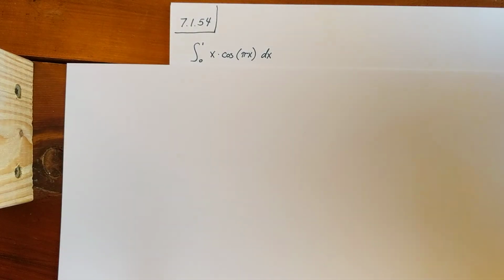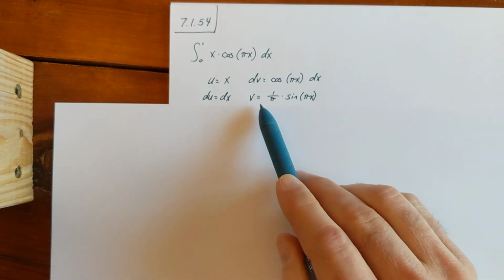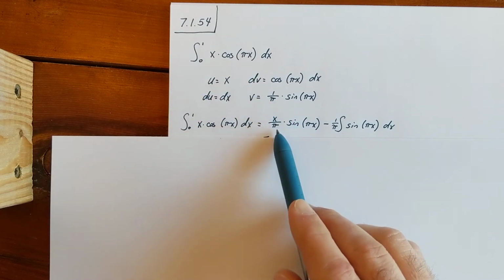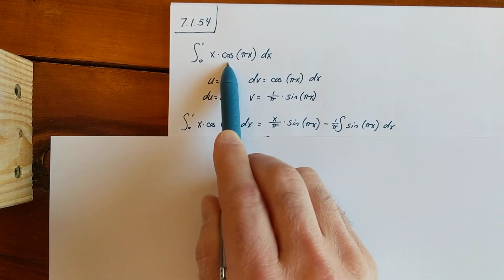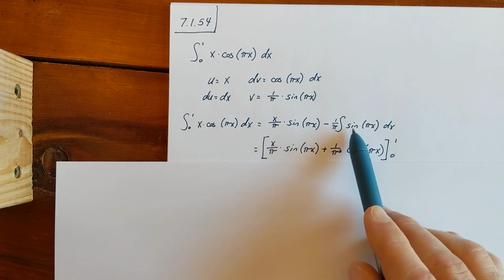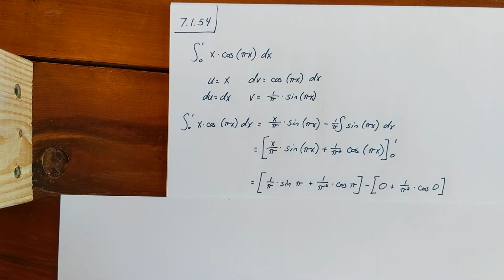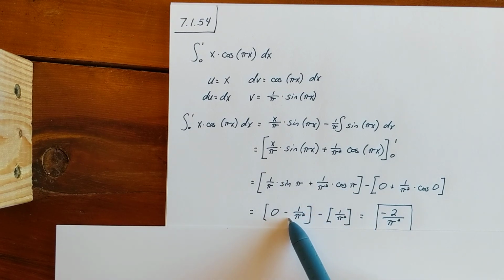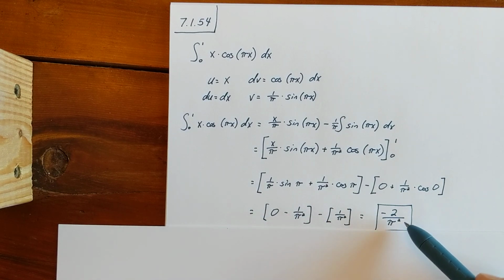AP Calc - 7.1.54